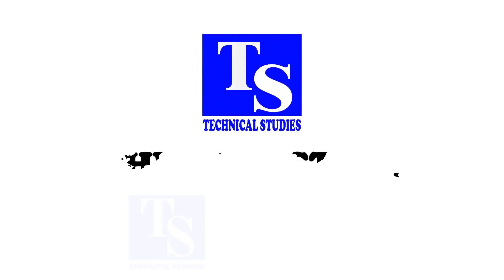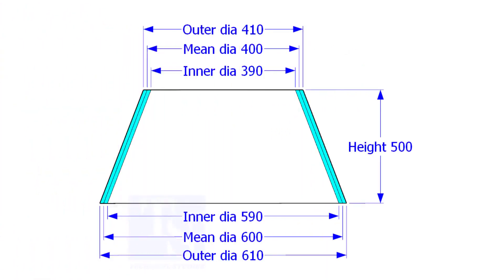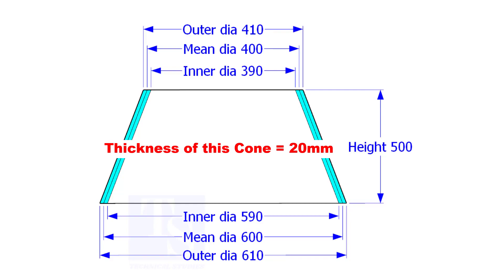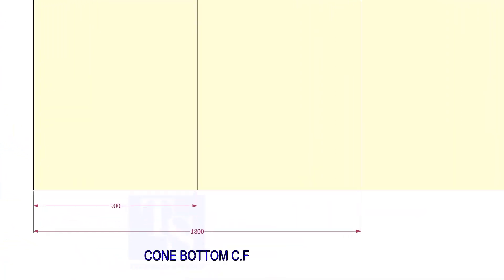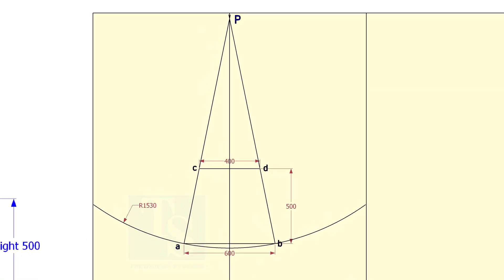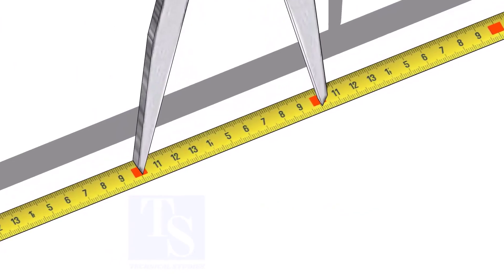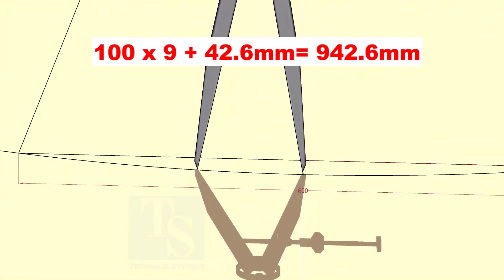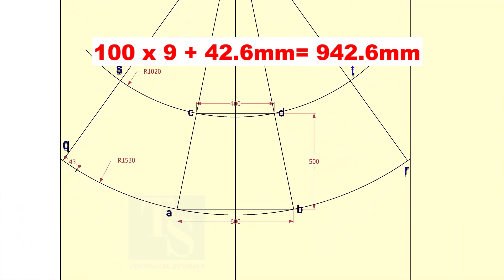How to layout a Cone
How to layout a Cone. A basic method for beginners. @technical studies
1. ALL VIDEOS
FOR PDF
2. Butt welded pipe fittings: pdf
3. ANSI Flanges: pdf
4. Pipe bending methods: pdf
5. Pipe dimension chart: pdf
6. Pipe wall thickness: pdf
7. Post weld heat treatment procedure: pdf
8. Stainless steel cast fittings: pdf
9. Threaded fittings: pdf
10. Valves chart: pdf
11. Olets: pdf
12. Piping interview questions: pdf
13. Piping engineering: pdf
14. Magnetic particle test: pdf
15. Liquid penetrant test: pdf
16. Radiographic test: pdf
17. Ultrasonic test: pdf
18. The piping guide: pdf
19. Welding secrets: pdf